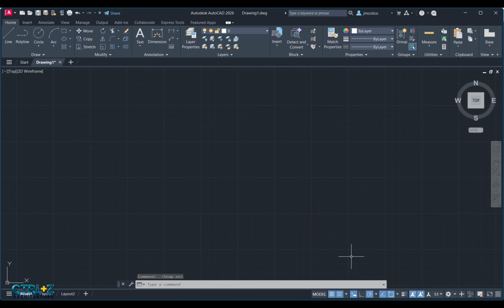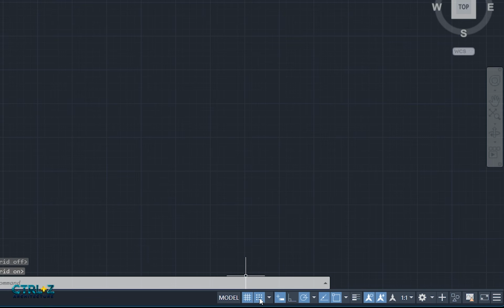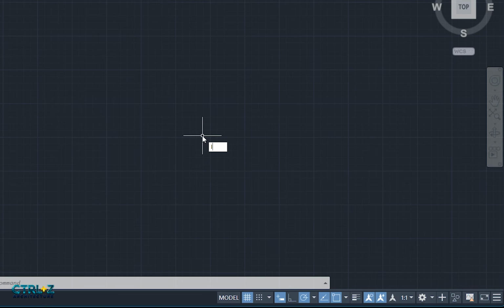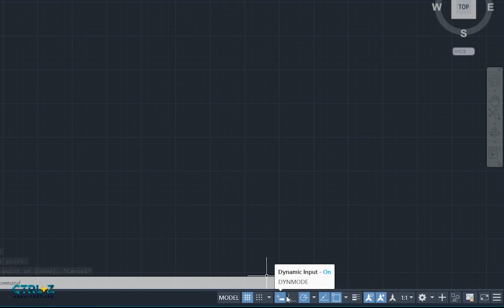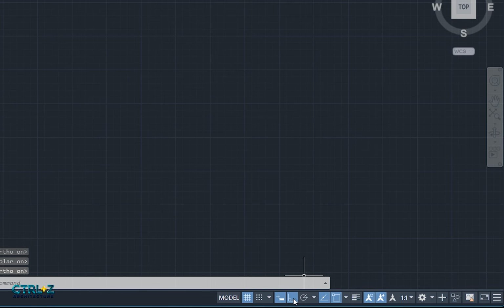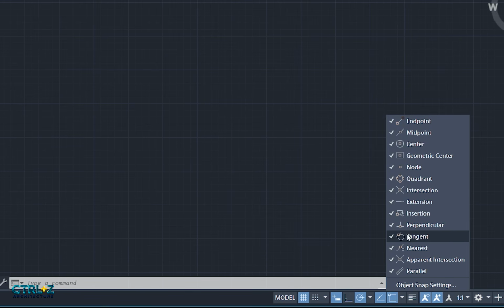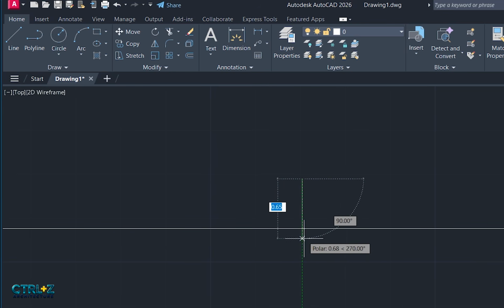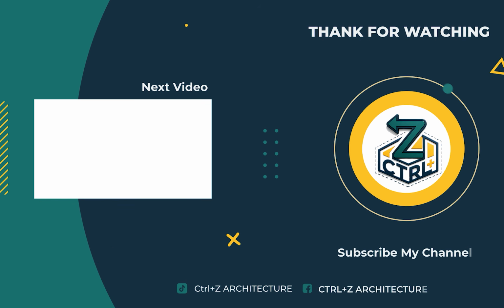AutoCAD Status Bar Tools | CTRL Z ARCHITECTURE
05 AutoCAD Status Bar Tools | AutoCAD Course 2026
Learn how to set up the Status Bar in AutoCAD! This video covers essential tools like Grid, Snap, Ortho, Polar Tracking, Object Snap, and Dynamic Input to help you draw more accurately and work efficiently.

This playlist is designed to take you from the basics to advanced AutoCAD techniques — no experience necessary! Start learning right now and build real drafting skills at your own pace.